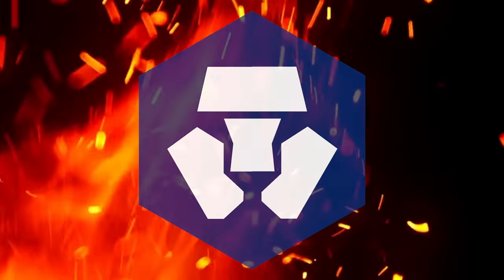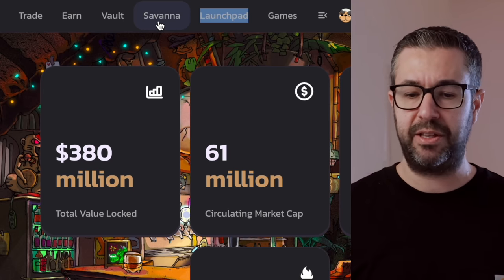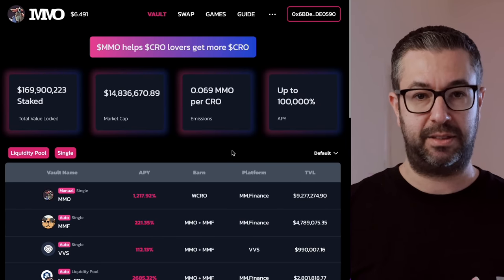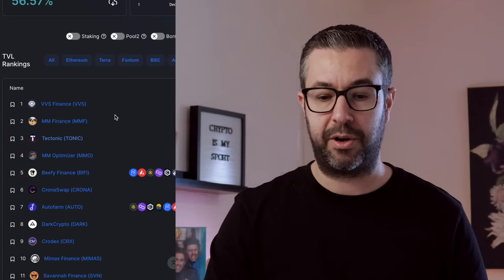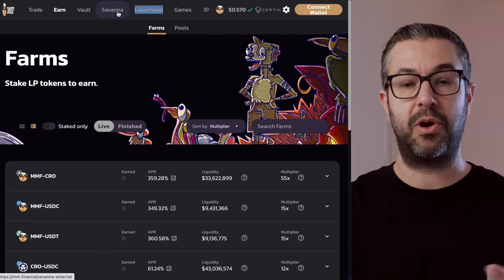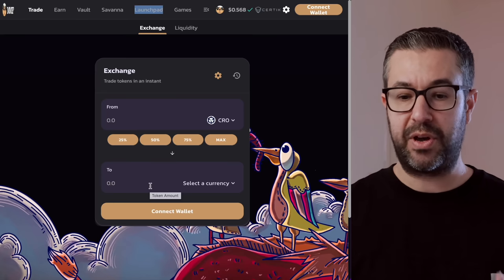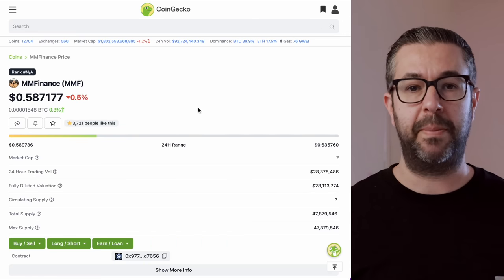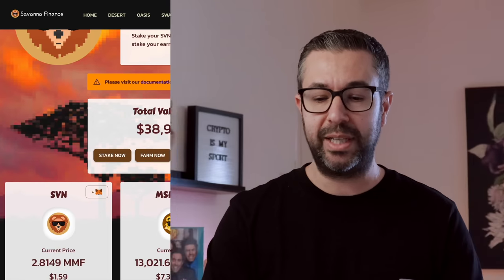USING CRO COINS to EARN OVER 100,000% in Crypto Passive Income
You Can Start Earning TONS of PASSIVE INCOME using your CryptoCurrency. I will show some top strategies for Staking your CRO Altcoins on Cronos Blockchain. Cronos is still a TOP Under Valued Blockchain, with Massive Potential to Explode for Huge Crypto Profits. Altcoins are looking to 10X , $CRO is the Top Crypto project to put on your radar as we get ready for Crypto trading in 2022.

Check Out Crypto . com to Convert Crypto to Dollars🔥
$25 SignUp BONUS

WARNING: SCAMMERS SUCK! And the comments are full of scammers! Some even use my name and logo! I Will NEVER Ask You to Contact ANYONE!!!